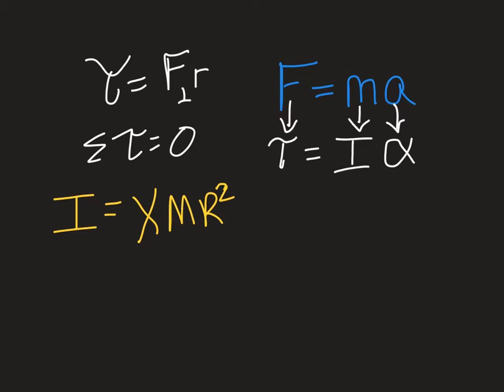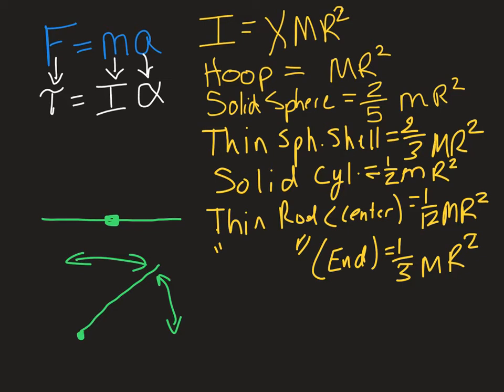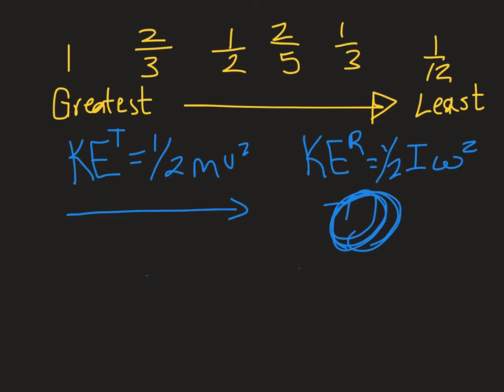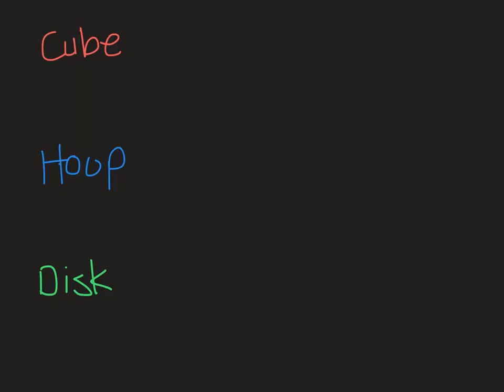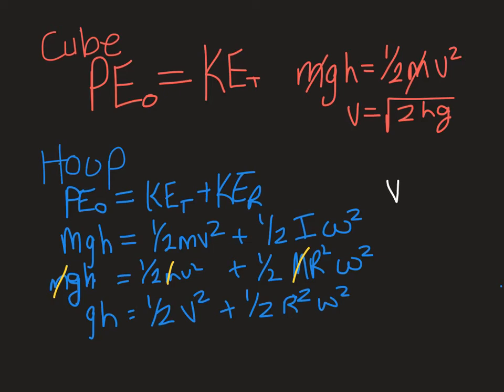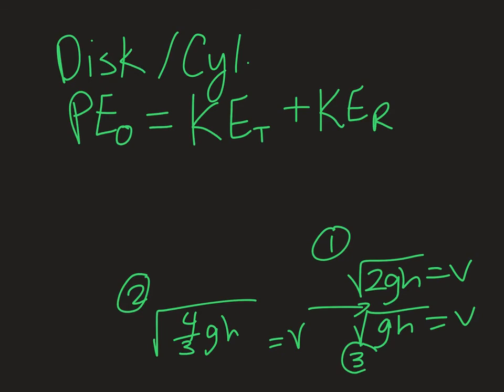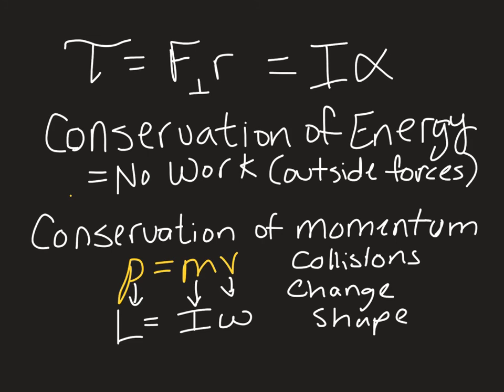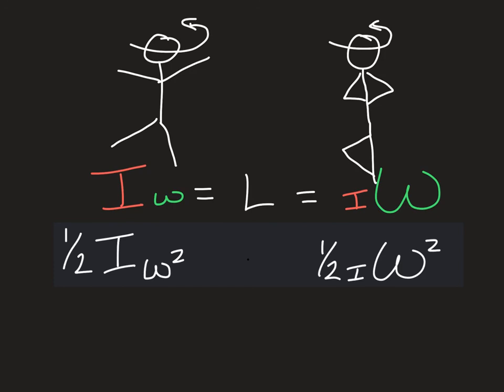rotational energy and momentum notes